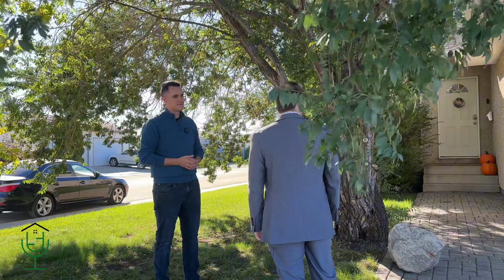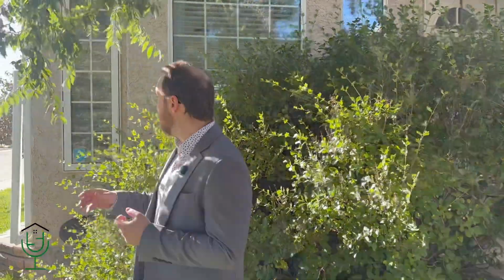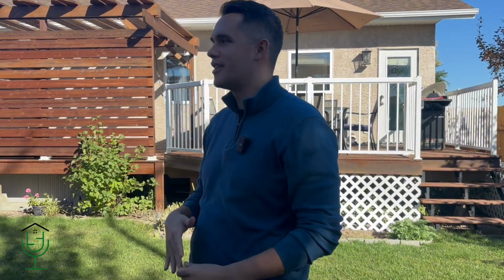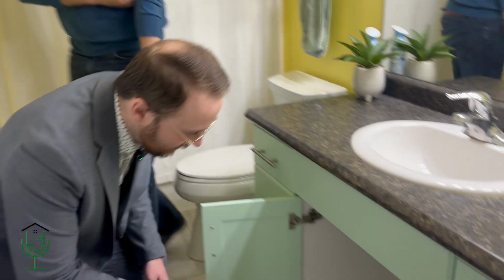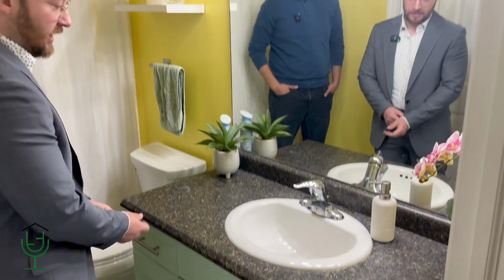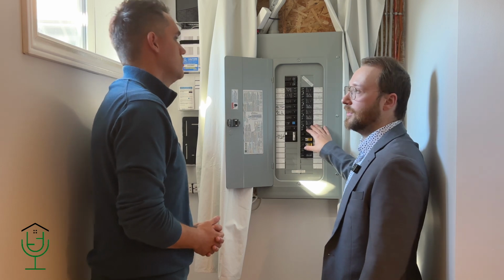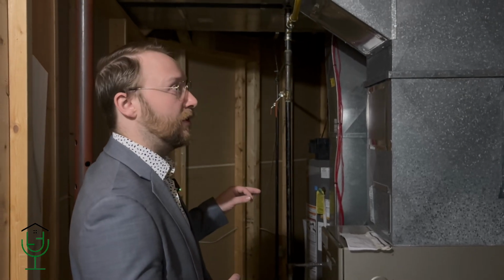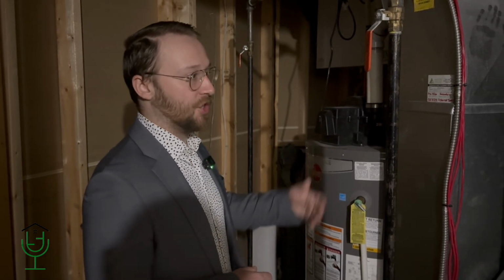Saskatchewan House Tour- 5 Things To Watch For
As your looking to buy your next home or next investment property, what are the important aspects of  a home to pay attention to? This week on the Saskatchewan Real Estate Podcast we are joined Saskatoon and area realtor Conor Palendat.

Conor shows us the 5 things to look for when viewing a new home.

NEED HELP WITH A MORTGAGE?? Book a time in Ron's calendar to discuss your mortgage needs.